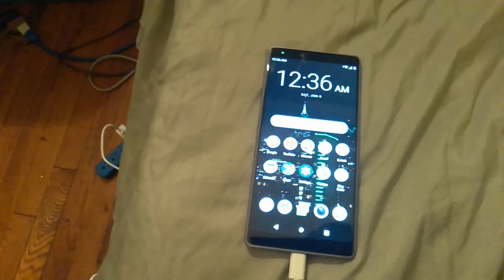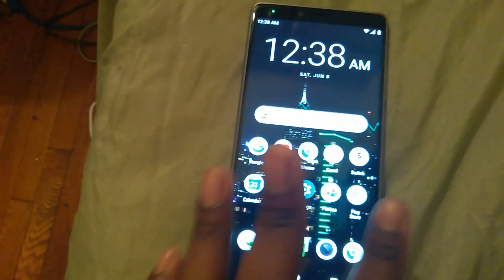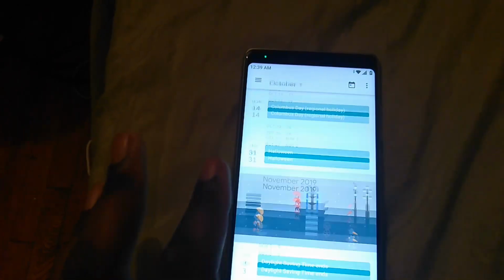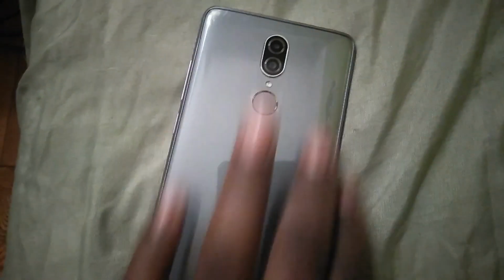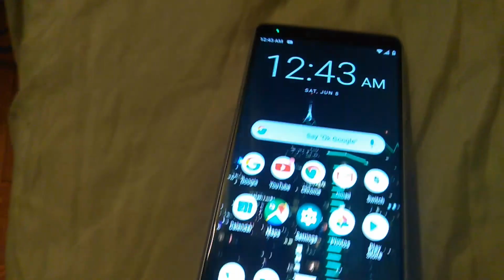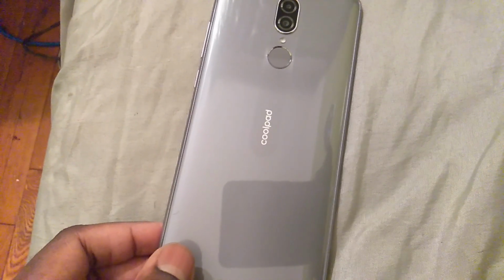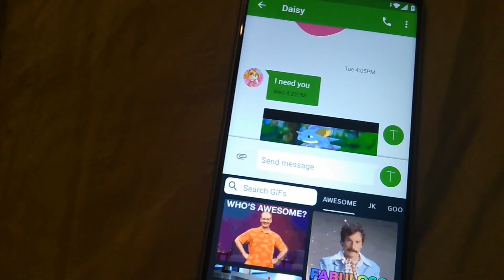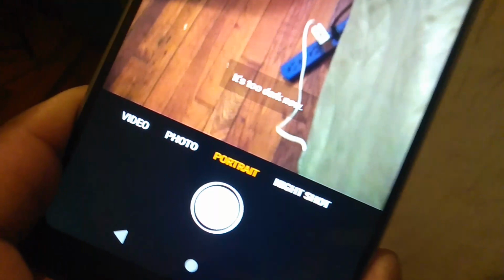Coolpad Leagcy Review: The Steven Factor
Tonight I'm going to review of my new phone and this is very similar to the ZTE ZMAX pro